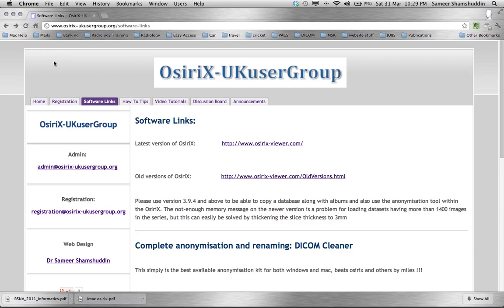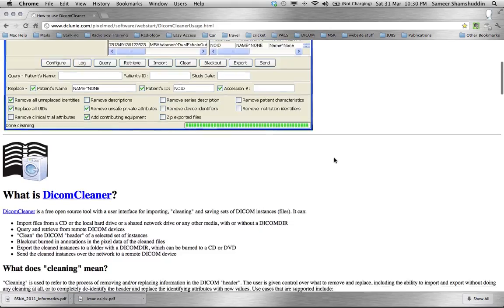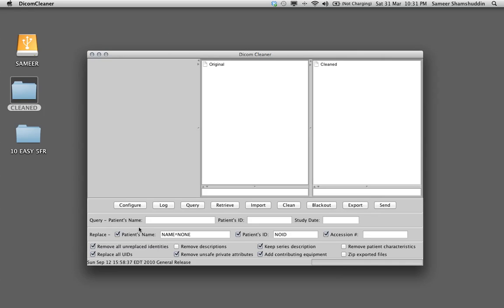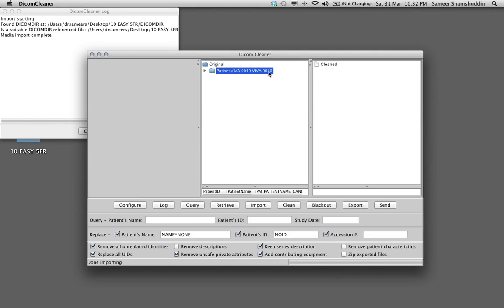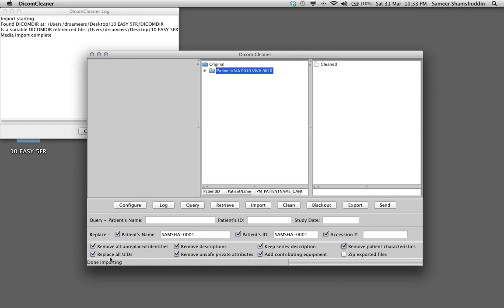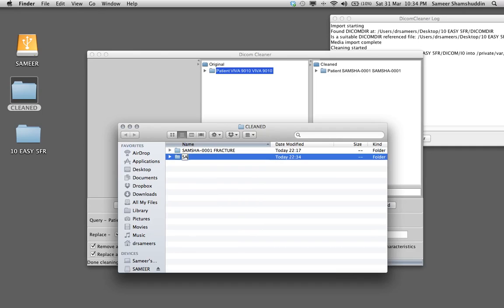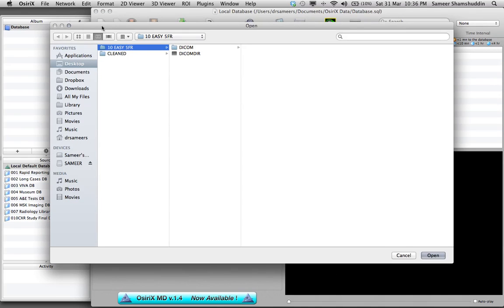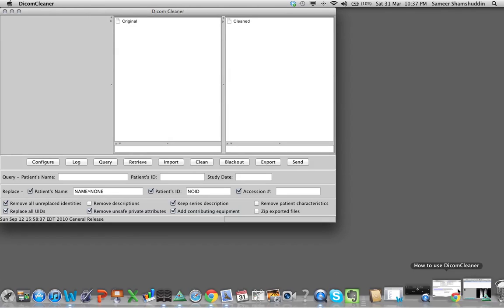0005 Use DICOM Cleaner on Mac for Anonymisation.mov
This video demonstrates how to collect DICOM cases safely without keeping the patient identifiable data using a powerful software called DICOM Cleaner for Mac and then importing the cleaned case onto OsiriX database.

Dr Sameer Shamshuddin